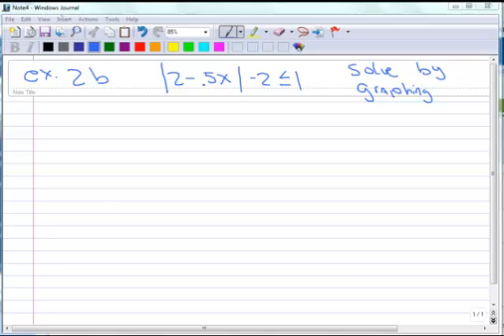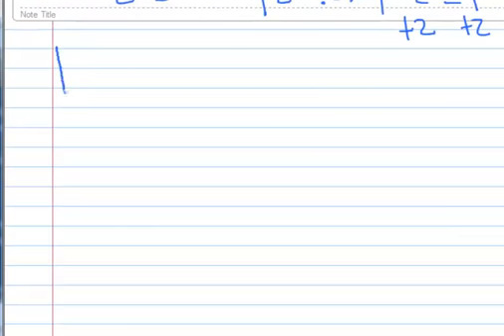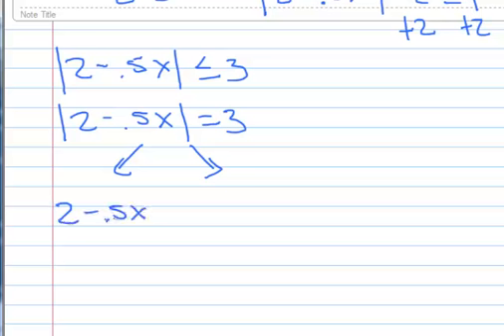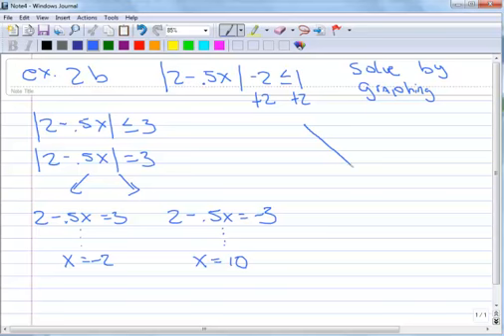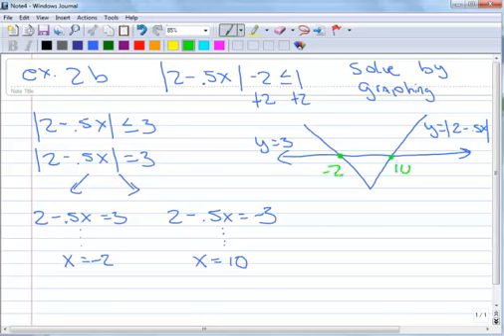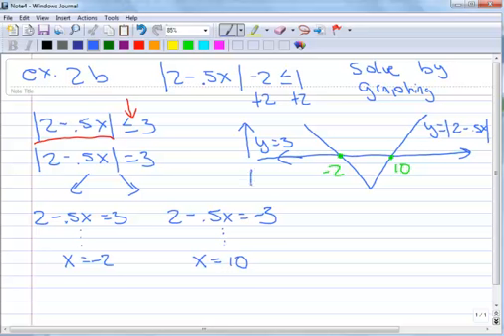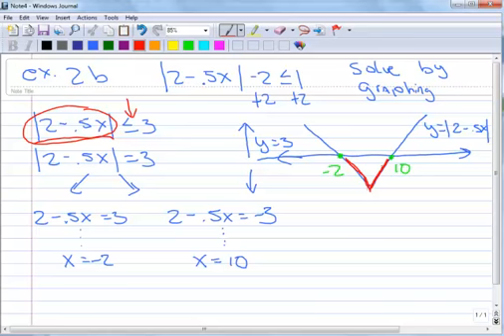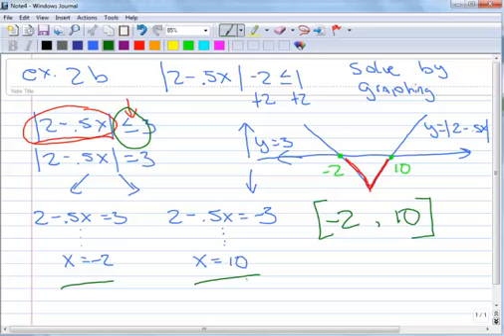2.5 ex 2b